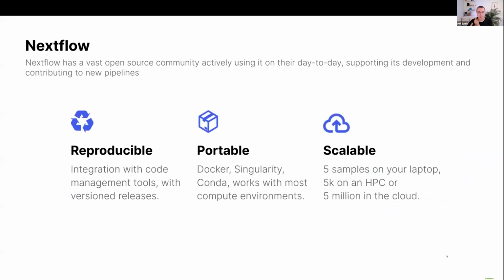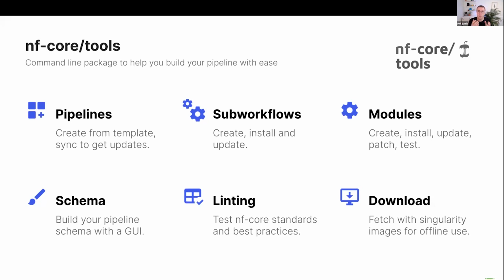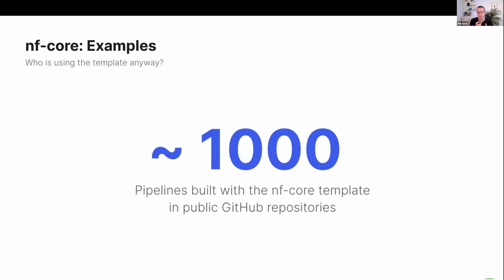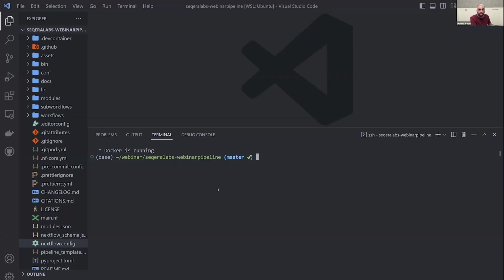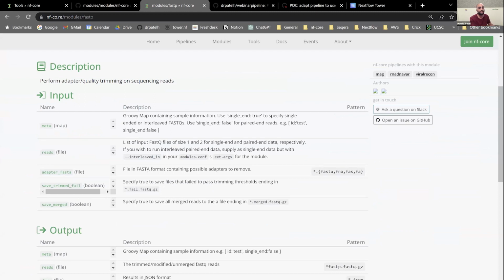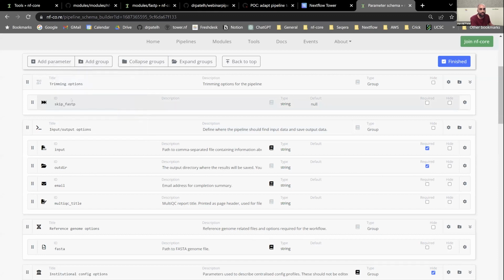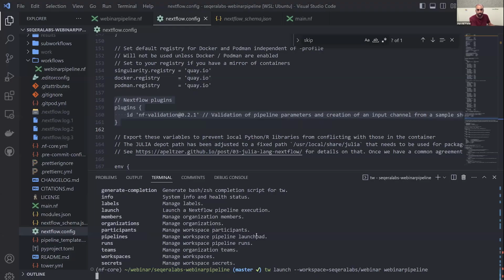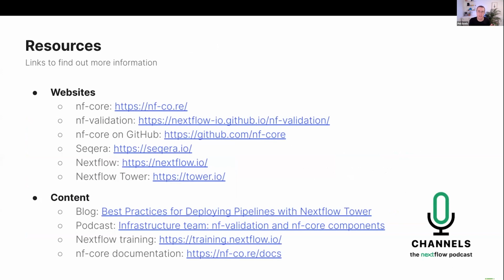Webinar: Nextflow best practices: Leveraging nf-core tooling and standards within your organization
Please note: This webinar was recorded in 2023. Since then, we have rebranded; 'Tower' is now part of the Seqera Platform.

In this webinar, you will get:
- An overview of the nf-core framework, including how to adopt community standards within your organization when developing Nextflow pipelines.
- A live demo: witness the simplicity of creating and deploying pipelines on Nextflow Tower using tools freely available from the nf-core framework
- And a look into the future: get a glimpse into the evolution of nf-core and get an exclusive sneak peek of the new features coming soon to Nextflow Tower